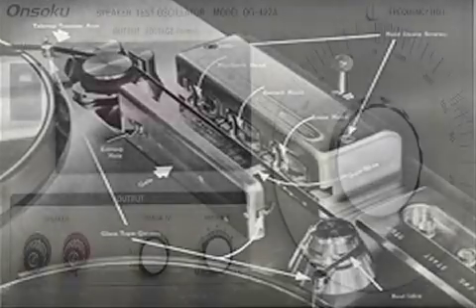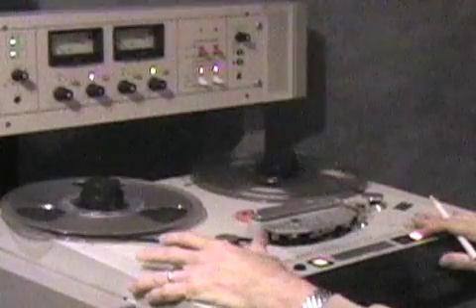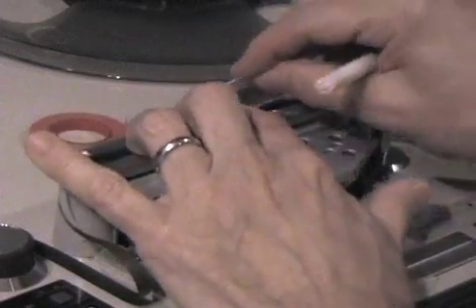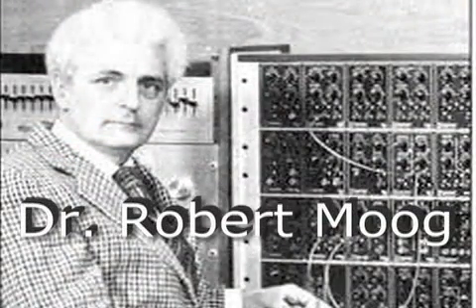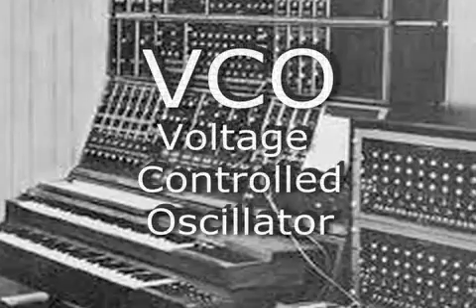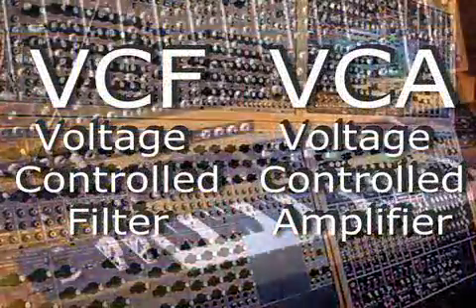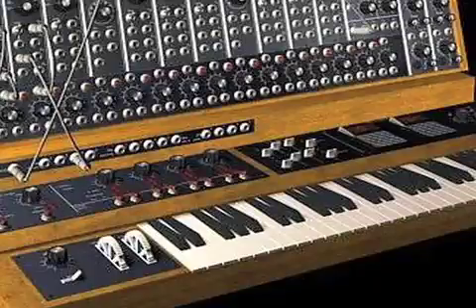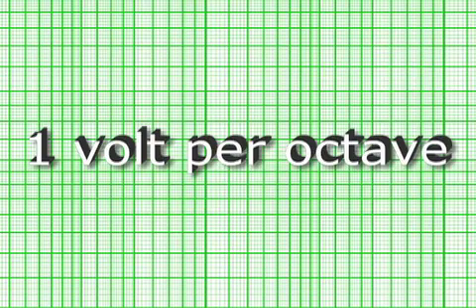The Synthesizer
The earliest analog synthesizers actually appeared well before 1960.  They used tubes and electro-mechanical technology.  One of these was the Trautonium, invented by Friedrich Trautwein in Berlin around 1929.  It was a monophonic instrument, like most early analog synths.
After magnetic tape became available in America in the late 40s, many electronic composers would tune a note, using a dial on a test oscillator, then record the note to tape, and edit the tape to shorten the note to the desired length.
In the 1960s Dr. Robert Moog developed the Moog Synthesizer using many of the elements from lab test gear, like voltage controlled oscillators.  He also added voltage controlled filters and amplifiers, plus a keyboard and modulation wheel.
Moog also decided to use the logarithmic scale one volt per octave for pitch, and a separate voltage to trigger the envelope generators.  Moog's standards were also adopted by many the other synthesizer manufacturers of that time, including Arp, Oberheim, Roland, and Sequential Circuits.